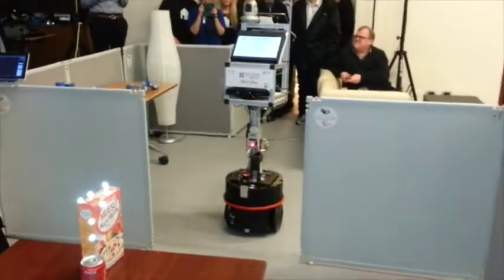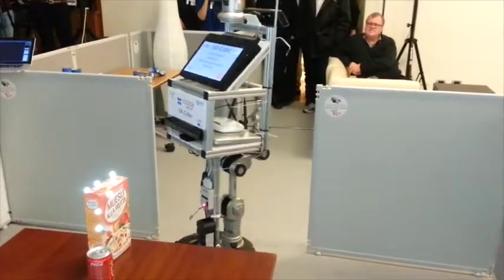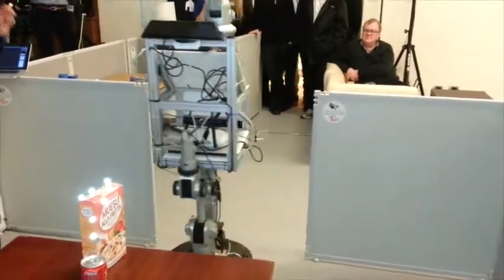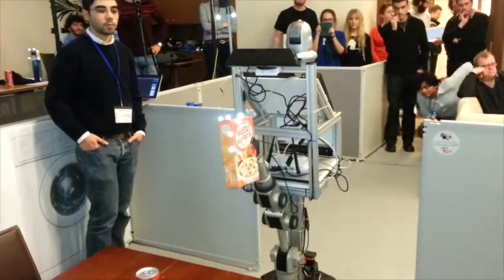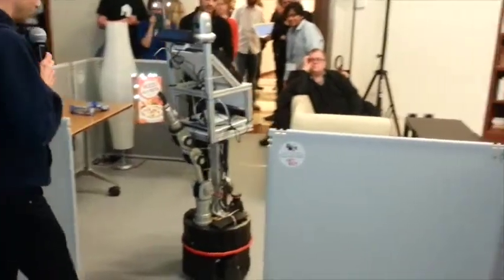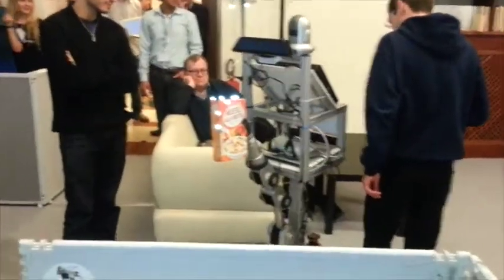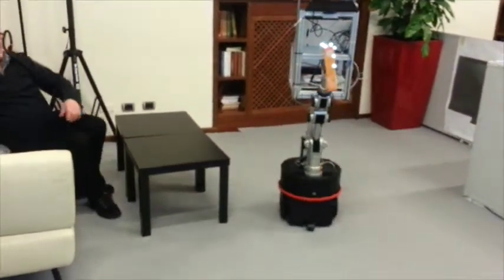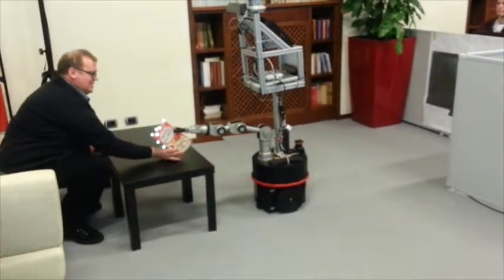SocRob@home participation in the RockIn Camp 2014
The final demo of the SocRob@home team in the RockIn Camp 2014 (Rome, Italy). This demo shows the integration of several functionalities, namely perception (recognition of the cereals box), manipulation (pick up and drop off of the cereals box), and autonomous navigation. The robot is ISR-CoBot, built upon a Nomadic Scout platform, equipped with a Katana 300 5-DoF arm, a Kinect sensor, and a laptop with touchscreen.